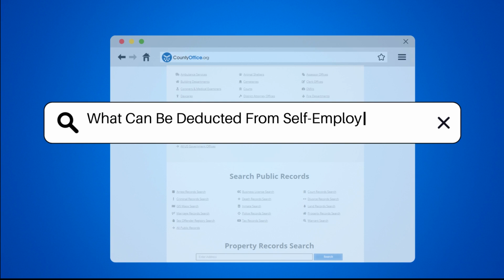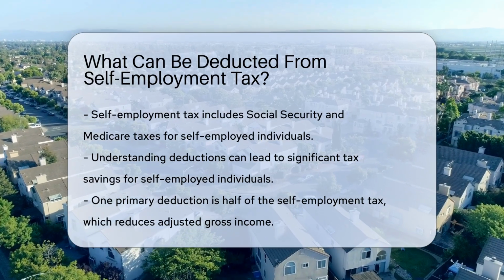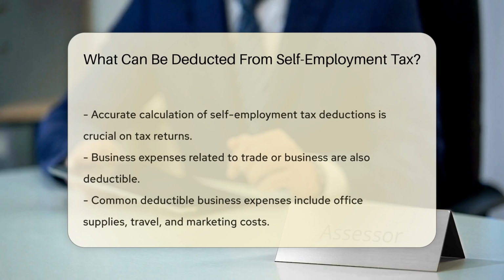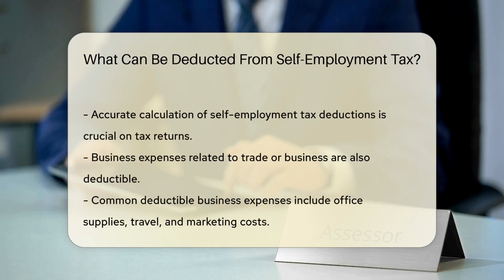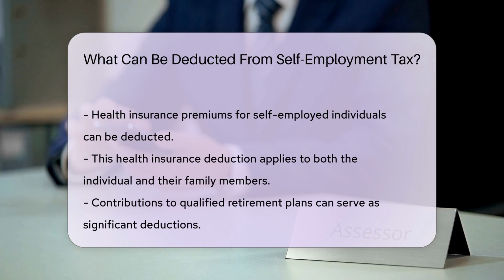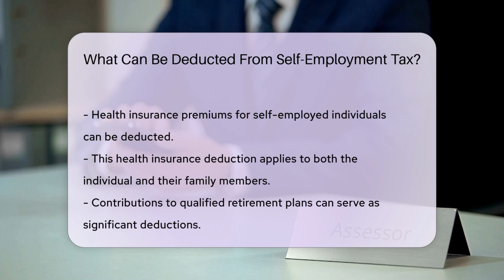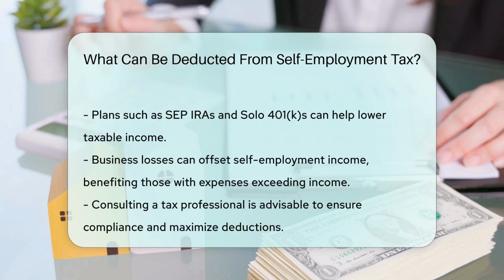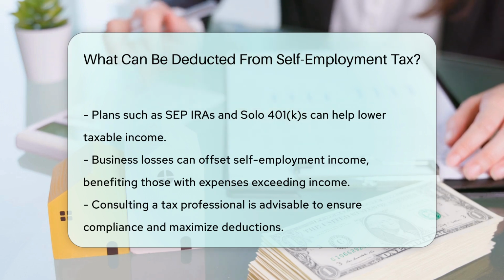What Can Be Deducted From Self-Employment Tax? - CountyOffice.org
What Can Be Deducted From Self-Employment Tax? Are you self-employed and looking to save on taxes? Understanding what can be deducted from self-employment tax is key to maximizing your savings. In this insightful video, we break down the deductions available to individuals who work for themselves.

Learn about essential deductions such as the half of self-employment tax, business expenses, health insurance premiums, retirement plan contributions, and how business losses can offset your self-employment income. These deductions can have a significant impact on your overall tax liability, so it's crucial to calculate them correctly and consult a tax professional for guidance.

Join us as we delve into the world of self-employment tax deductions and unlock valuable insights to help you navigate your tax obligations efficiently.